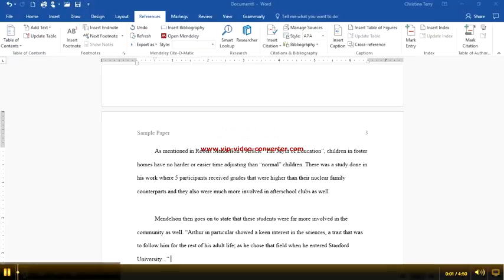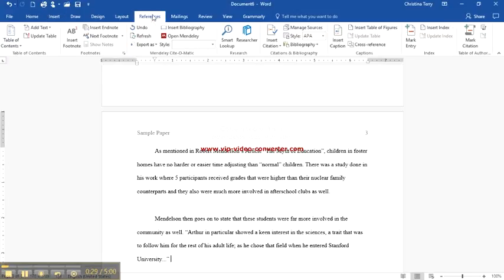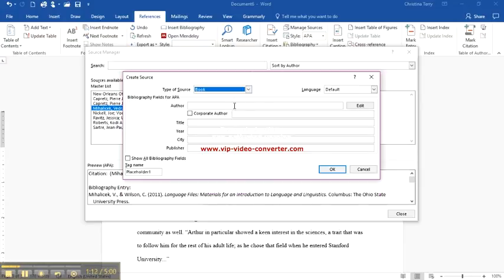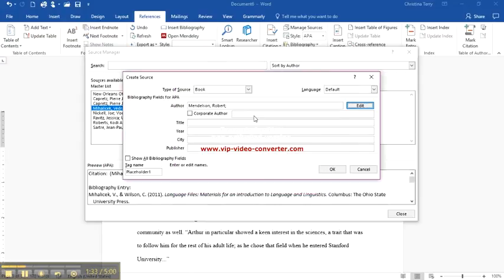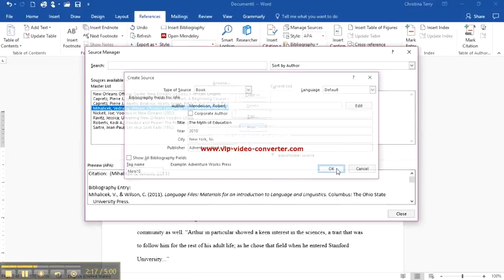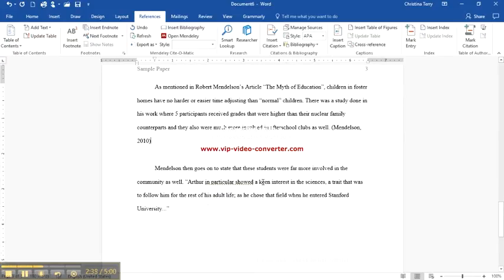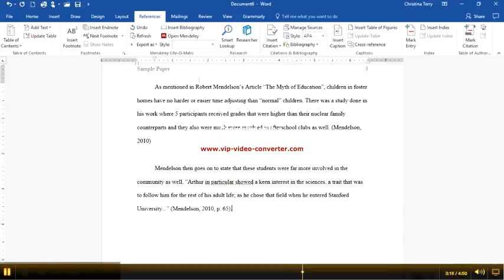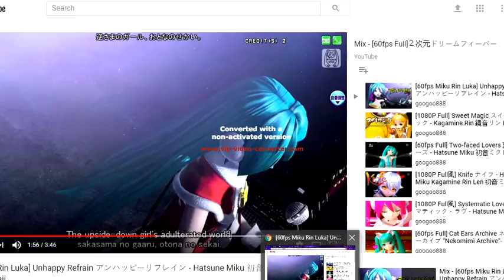Step 6 from swf to mp4 same quality